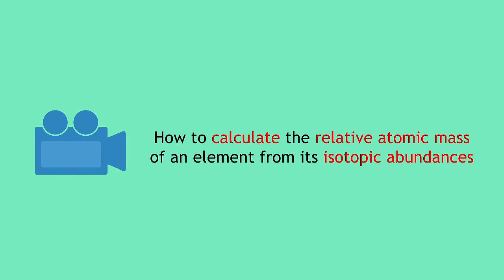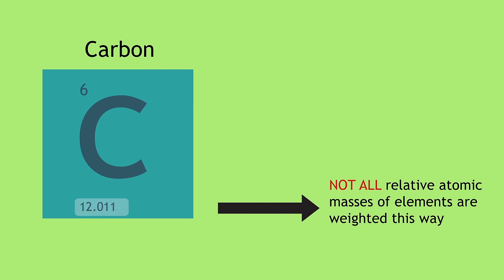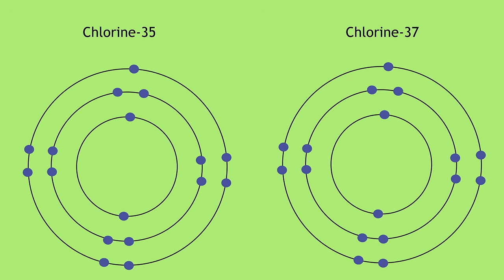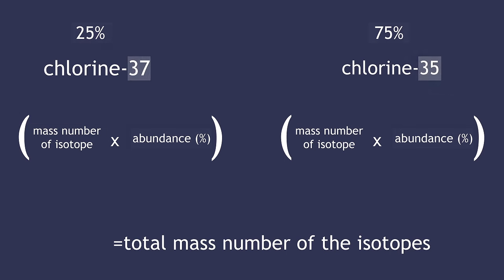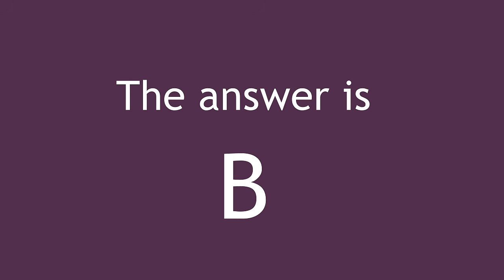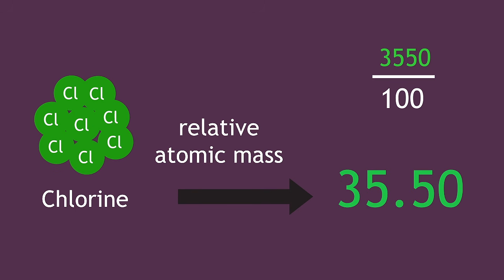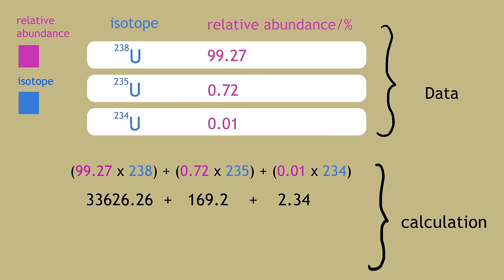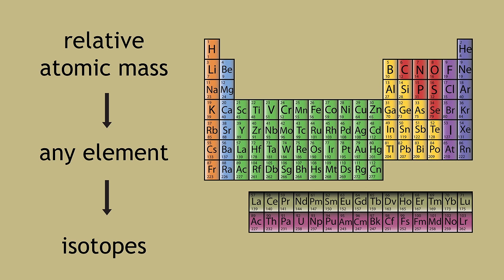How To Calculate Relative Atomic Mass | Chemical Calculations | Chemistry | FuseSchool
Do you want to know how to calculate relative atomic mass?

In this educational video by Fuse School, you are going to learn how to calculate:
- Relative atomic mass for different elements
- Total mass number of isotopes